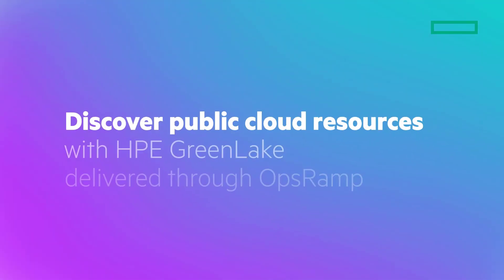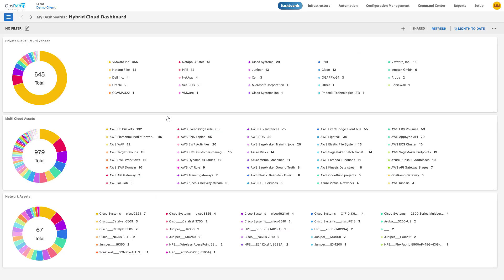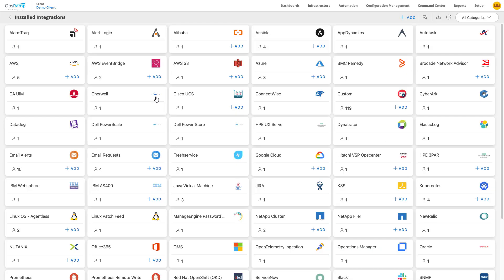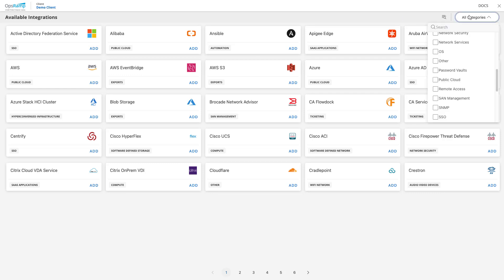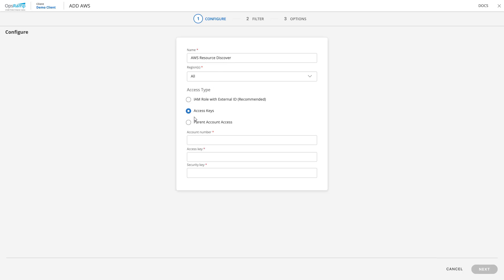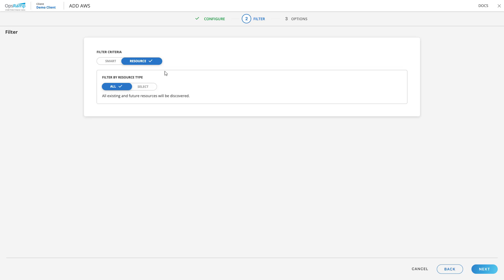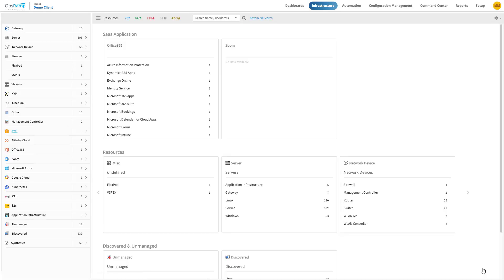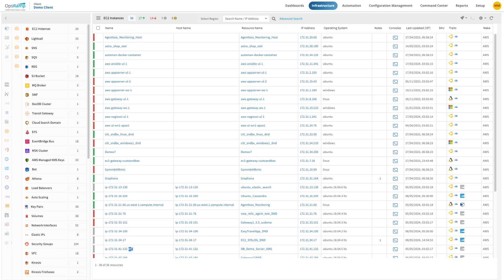Discover Public Cloud Resources with HPE GreenLake Delivered Through OpsRamp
Learn how simple it is to auto-discover and monitor all IT resources anywhere across your hybrid infrastructure ecosystem with HPE GreenLake delivered through OpsRamp. Watch the guided demo to get started, then try the interactive demo to see how intuitive this solution is.